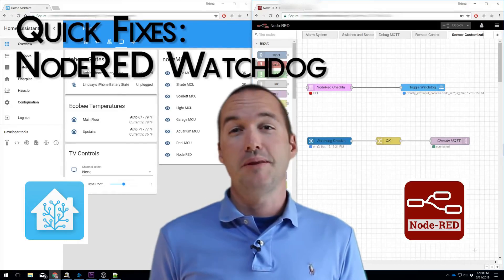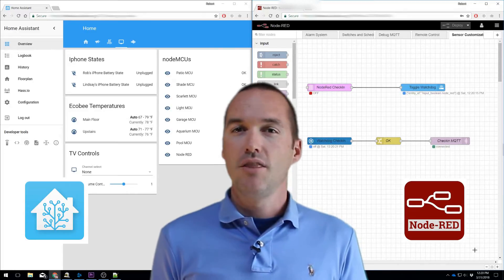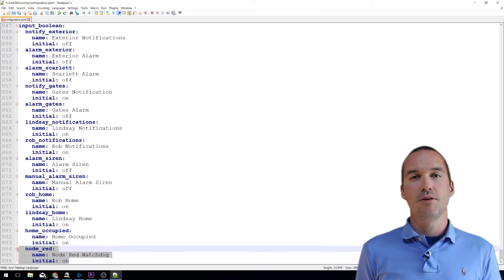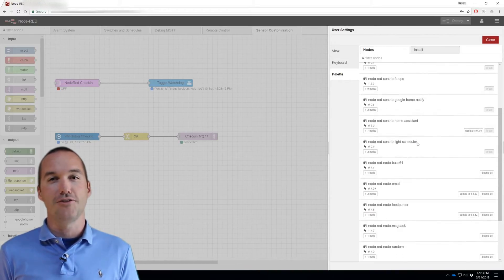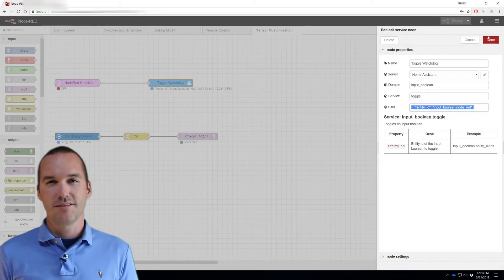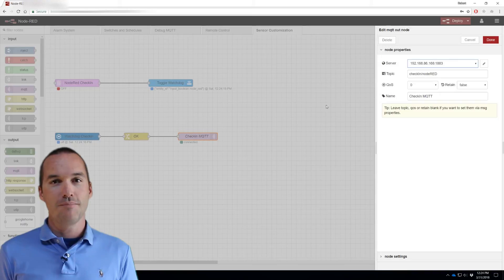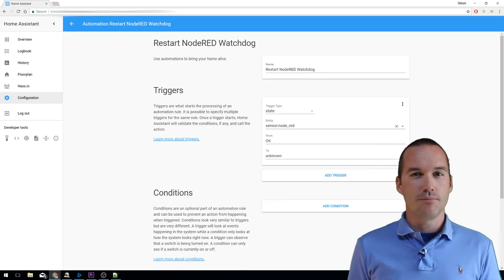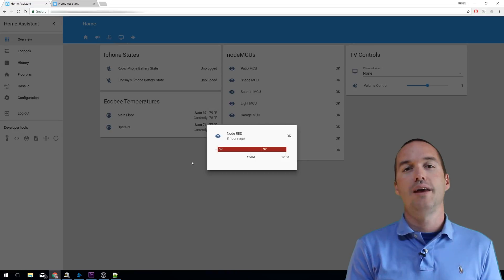Home Assistant NodeRED Watchdog - Fix Frozen Flows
This video will help you set up a watchdog for NodeRED to make sure your flows keep working without your input.

configuration.yaml entries:

sensor:
    - platform: mqtt
      name: "Node RED"
      state_topic: "checkIn/nodeRED"
      expire_after: 300

input_boolean:
  node_red:
    name: Node Red Watchdog
    initial: on